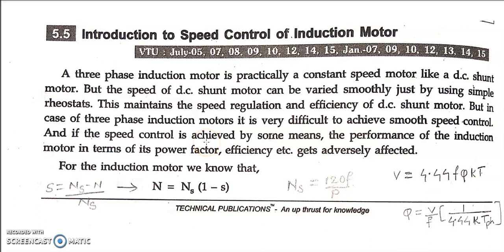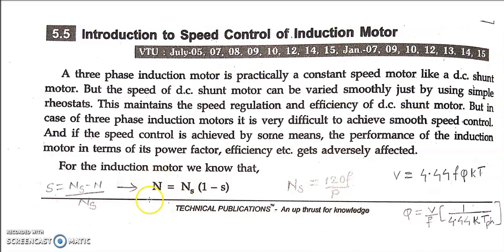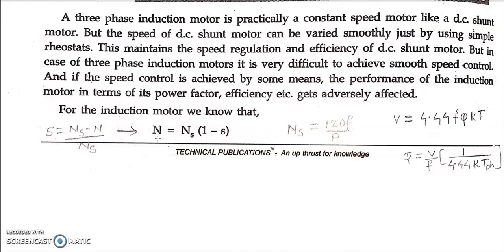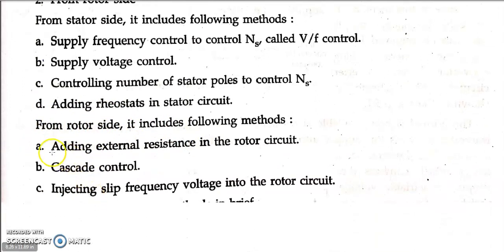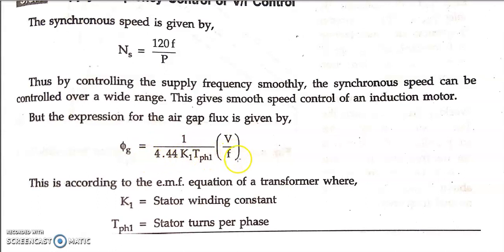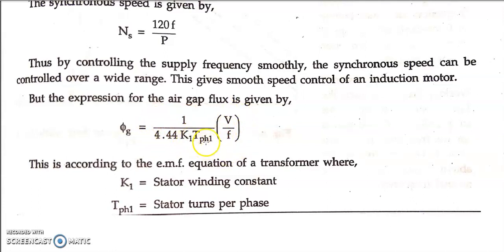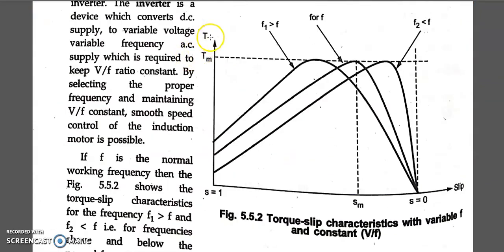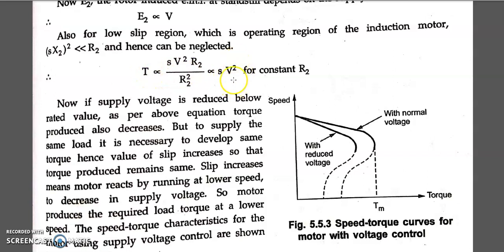STARTING AND SPEED CONTROL OF THREE PHASE INDUCTION MOTORS PART 4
SPEED CONTROL OF INDUCTION MOTORS AND METHODS